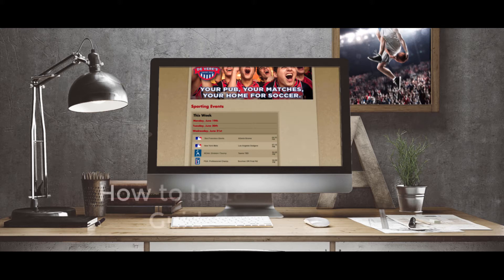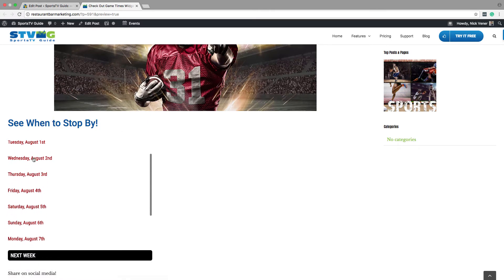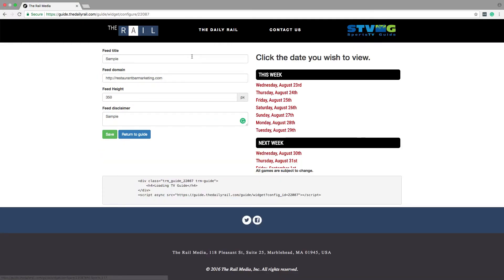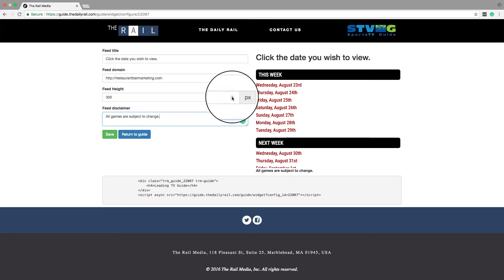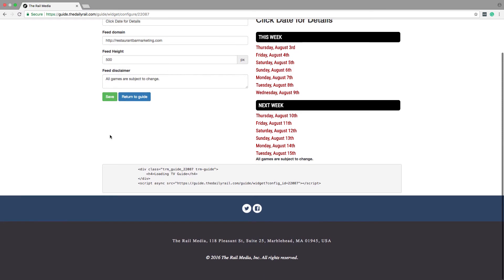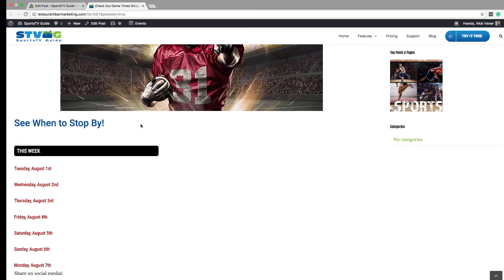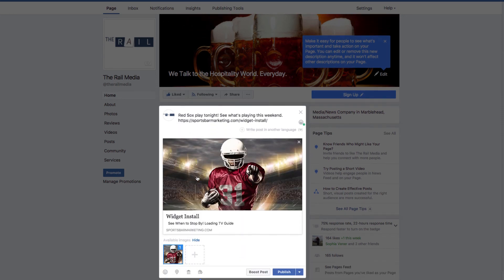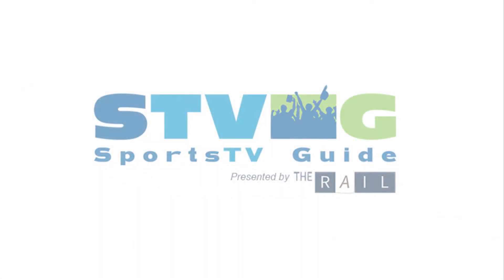How to Install the SportsTV Guide Widget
Setup couldn't be simpler. Here’s a step by step video showing you exactly how easy embedding the SportsTV Guide Widget is on a publishing system like Wordpress.